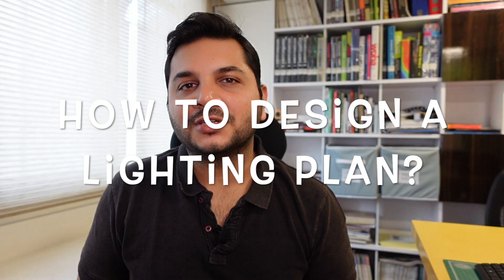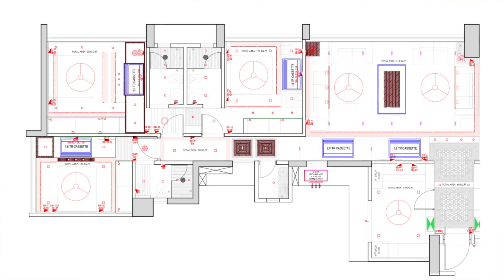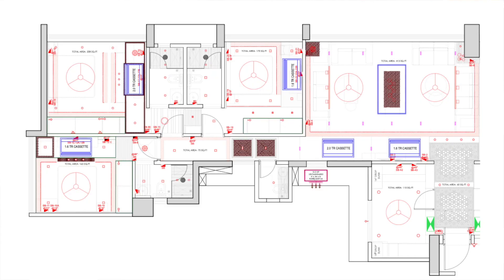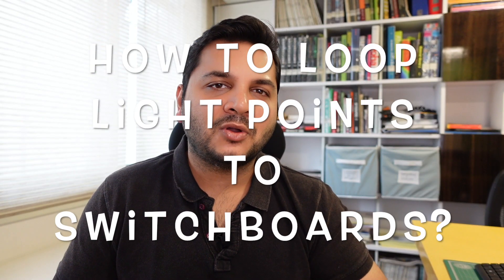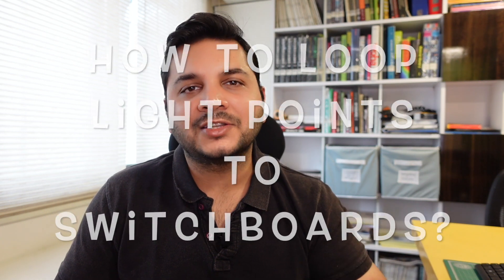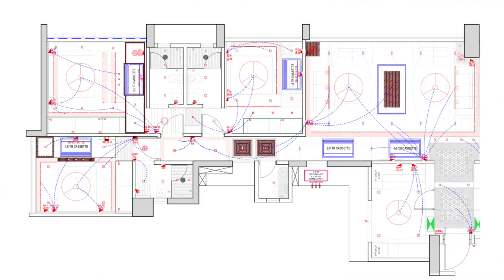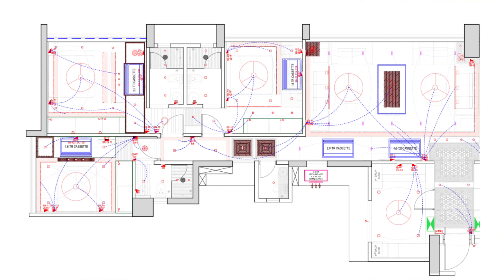Lighting & looping in Residential Interiors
Hello Everyone!!! In this video I shall discuss about:
How to calculate the required Wattage for your home?
How to create a Lighting Plan?
How to loop the light points to the switchboards?
Hope this answers a lot of your queries about Lighting for Residential Interiors.